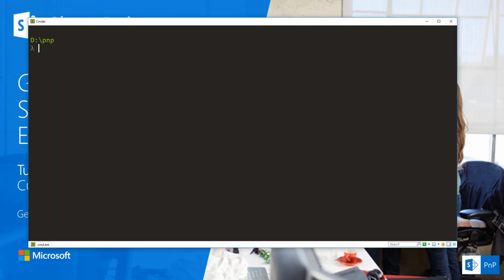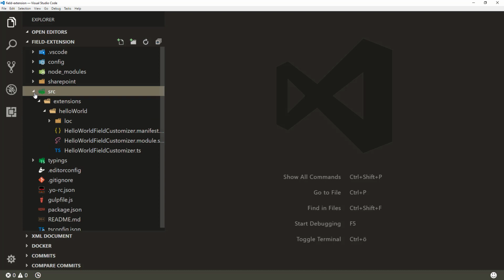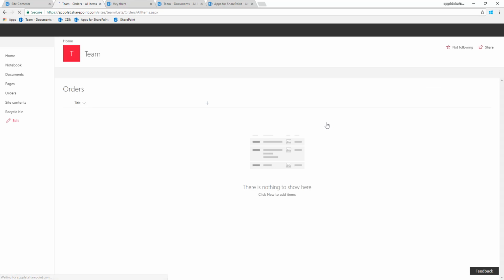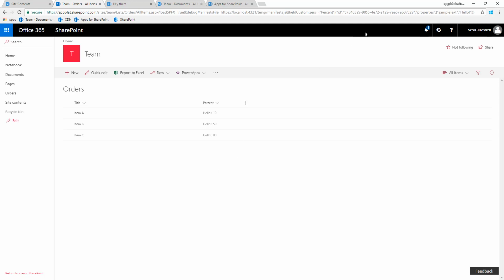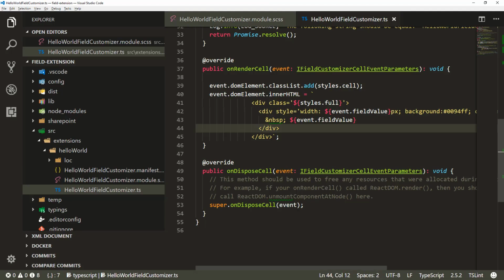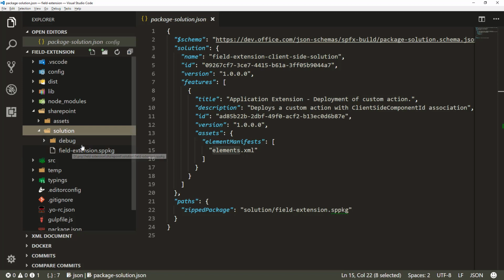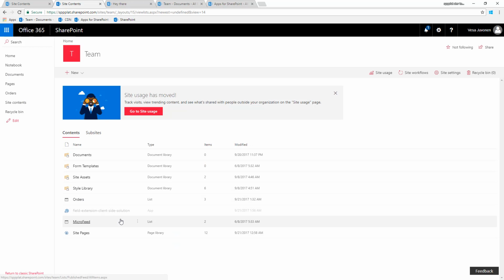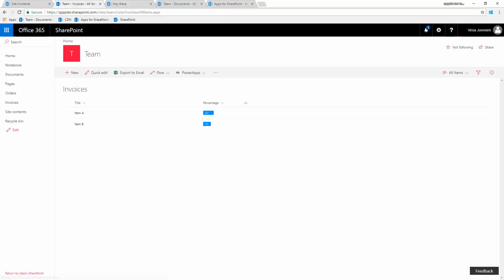(old video) SharePoint Framework Extensions Tutorial - Build your first Field Customizer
This tutorial will guide you on how to create field customizer using the General Availability (GA) version from September 2017.

You can find a written version of this tutorial from following location